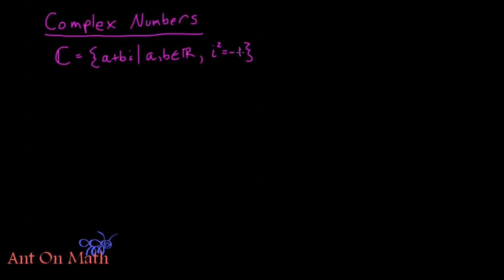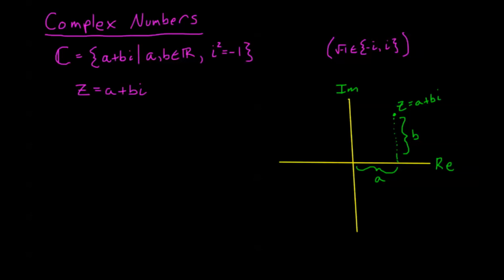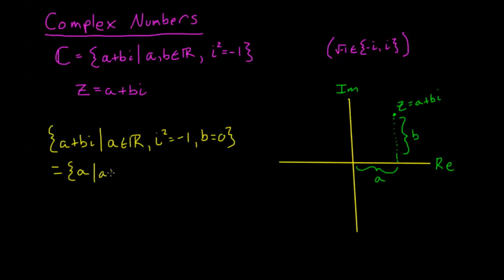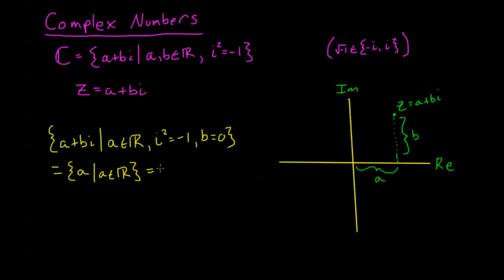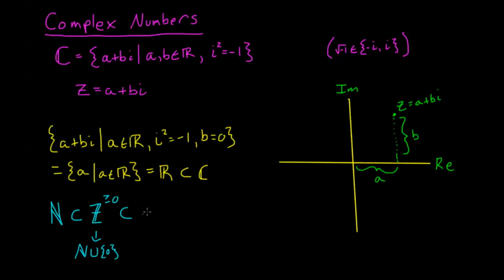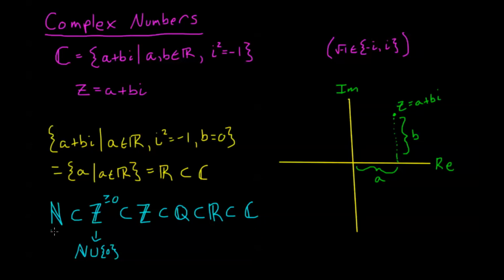0.1.5 Complex Numbers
Introduction to the set of Complex Numbers See all Ant On Math videos